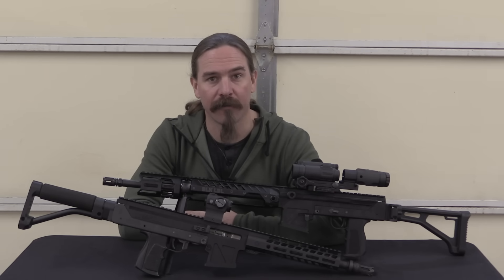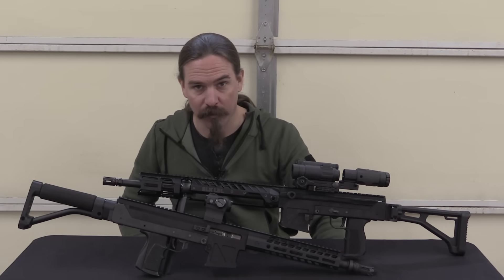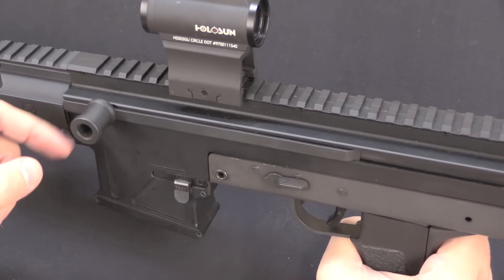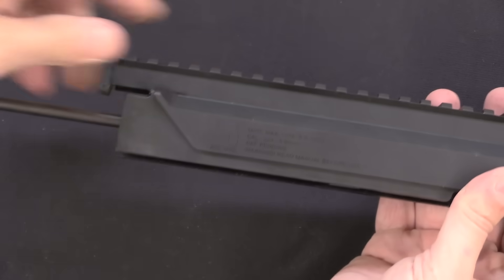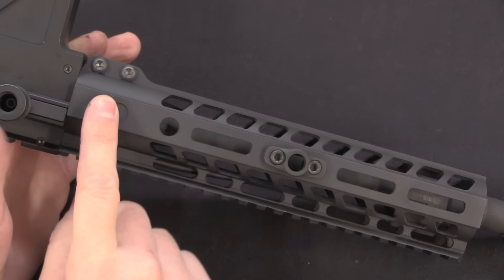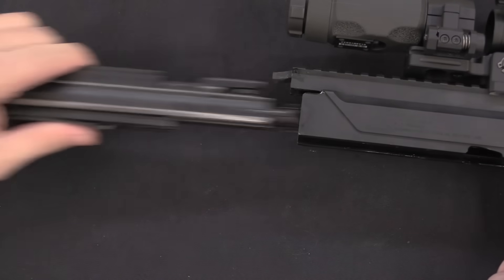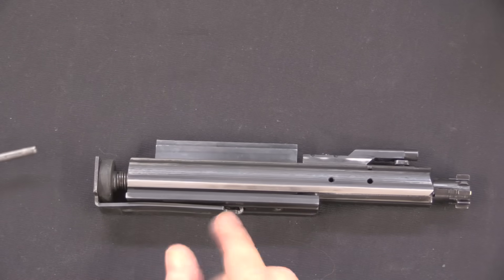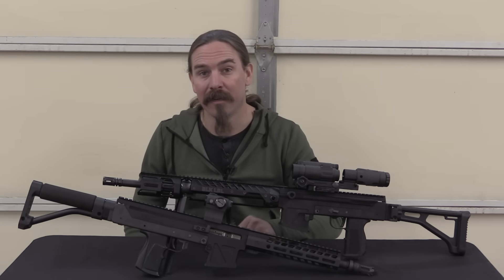Engineering Adaptability and the NFA: Lage Max11/15 System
The Lage Max11/15 - there is some pretty clever engineering going on here. Let's take a look at both the AR recoil mechanism and the IRM (internal recoil mechanism) and see how they compare...